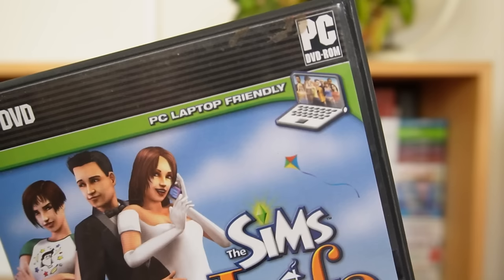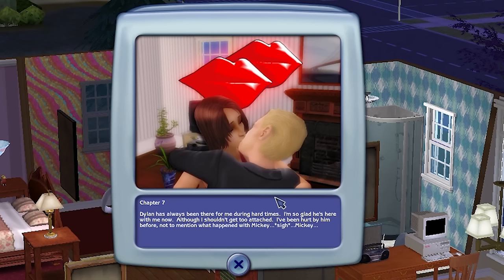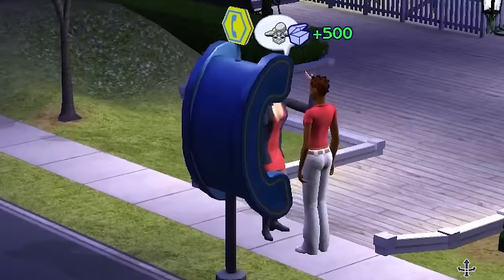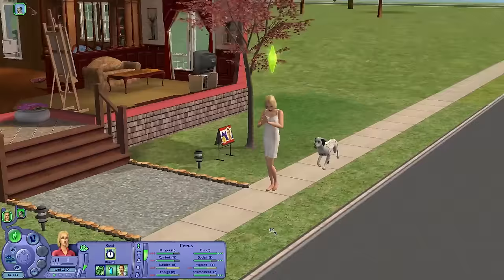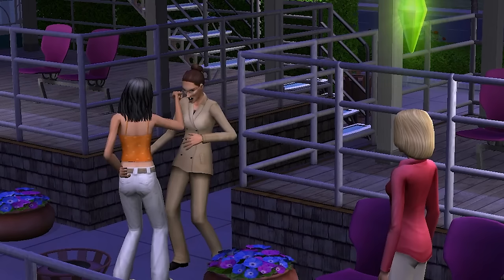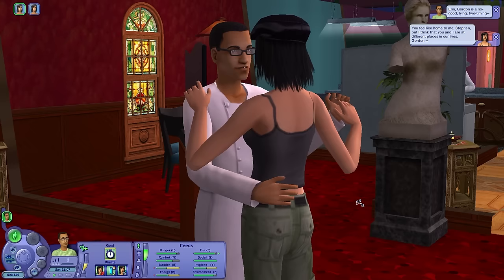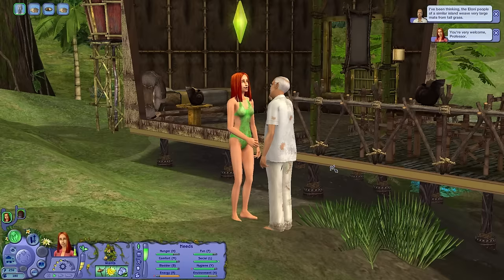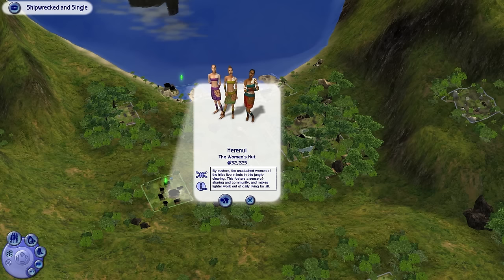The Sims Stories: The Sims 2 with Story Mode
If you need a website, Squarespace has you covered.

The Sims Stories is a series of laptop-friend Sims games. Life, Pet, and Castaway Stories each have their own story modes and new Sims 2 worlds. You know how I feel about story modes in the Sims series. These games are REALLY somethin' special.

0:00 What is The Sims Stories?
2:20 Life Stories: Riley
15:16 Life Stories: Vincent
25:40 Pet Stories: Alice
37:51 Pet Stories: Stephen
47:01 Castaway Stories
1:03:06 Final Thoughts